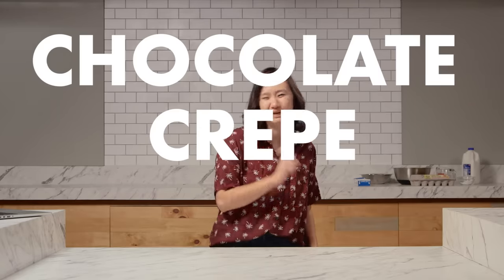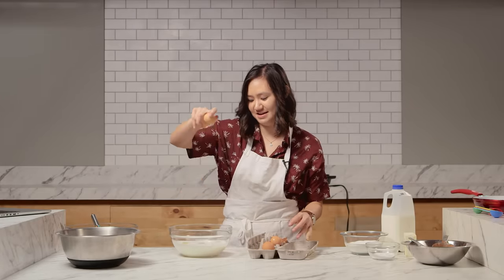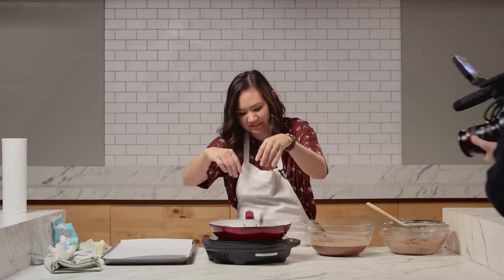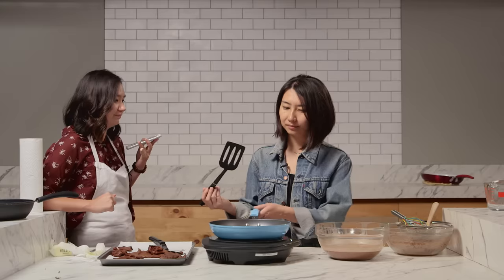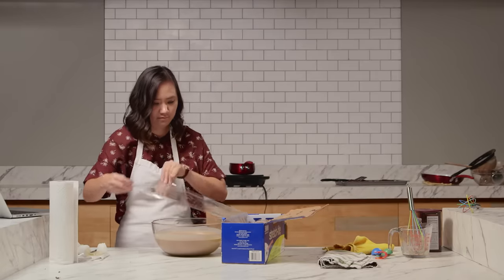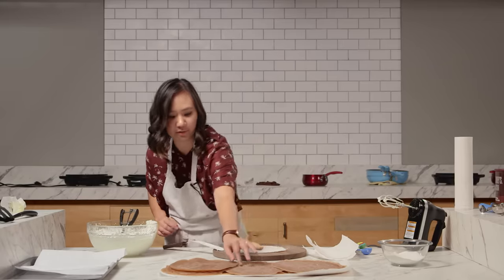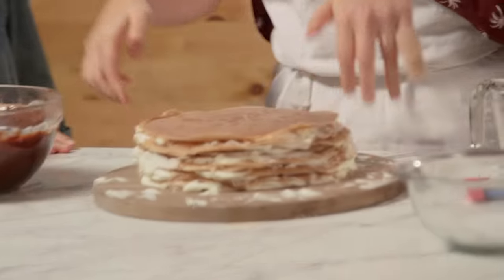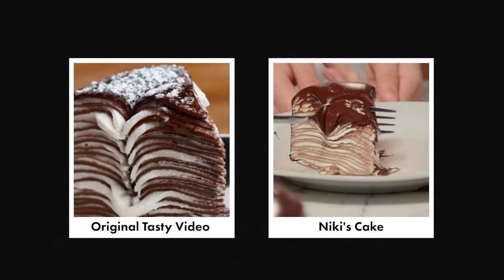I Tried To Make This Chocolate Crepe Cake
“I’ve just been doing everything wrong my whole life.”

Eating Your Feed has merch!